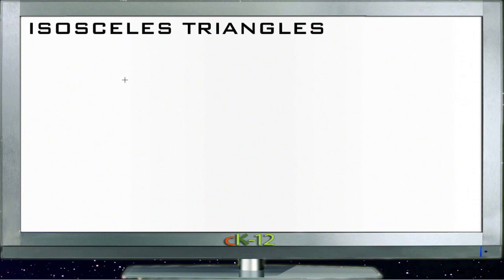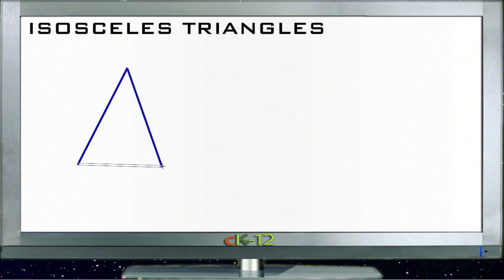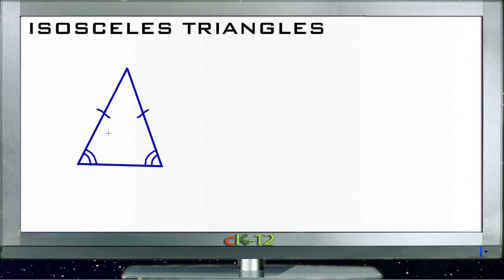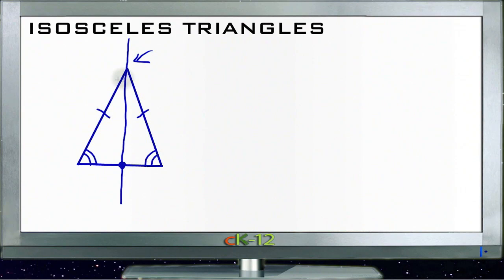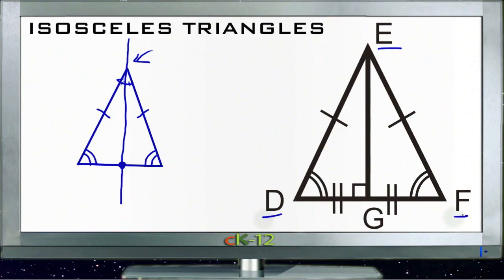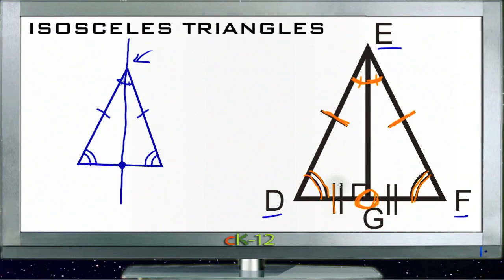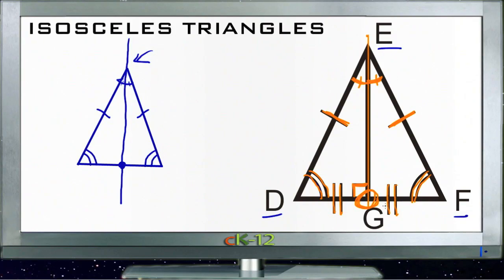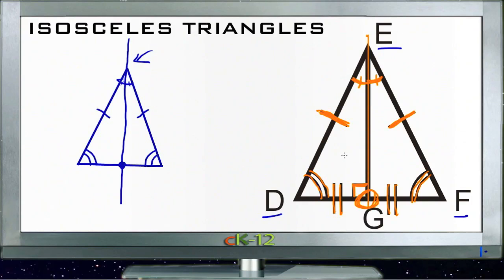Isosceles Triangles: Lesson (Basic Geometry Concepts)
Here you'll learn the definition of an isosceles triangle as well as two theorems about isosceles triangles: 1) The angle bisector of the vertex is the perpendicular bisector of the base; and 2) The base angles are congruent.

This video provides the student with a walkthrough on Isosceles triangles.